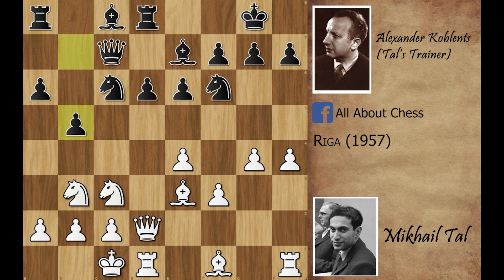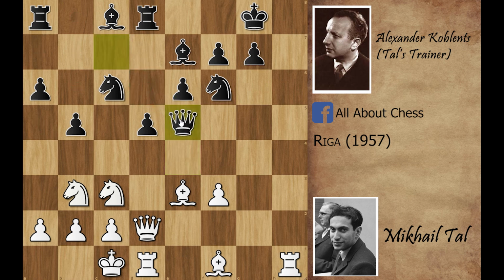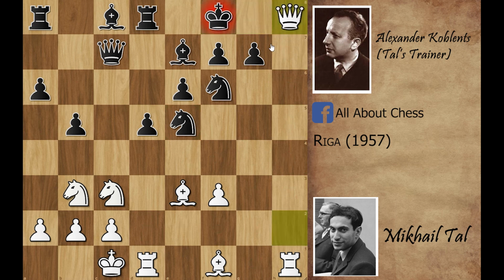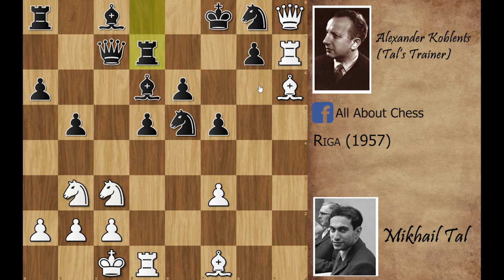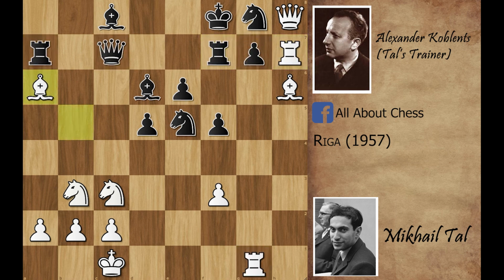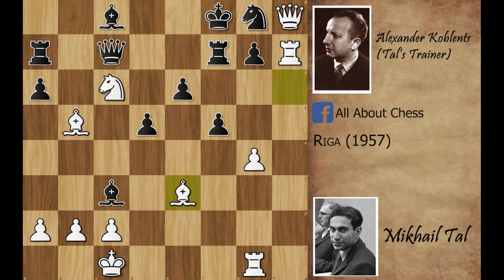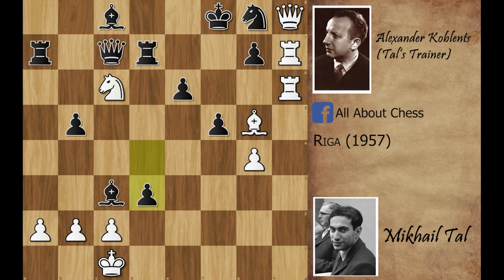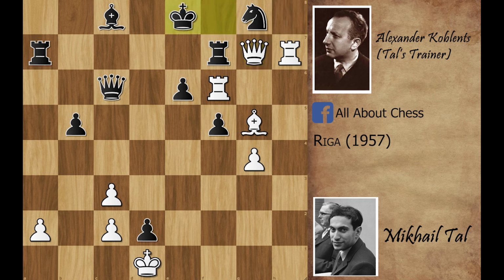"Mikhail Tal VS Alexander Koblents" Total Chess Chaos.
Hello

Today we are going to analyze the game between Mikhail Tal vs Alexander Koblents (Mikhail Tal's Trainer). The game was played in Riga 1957.